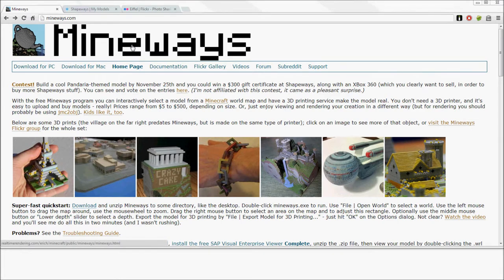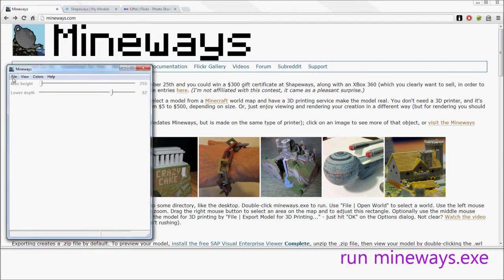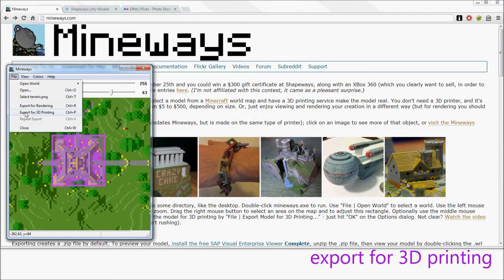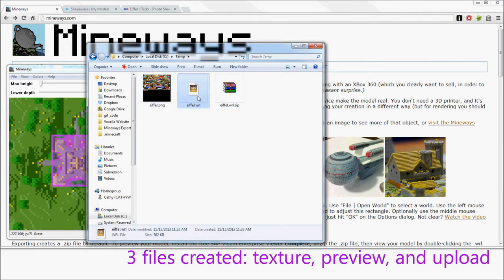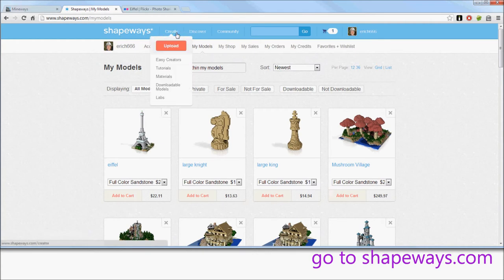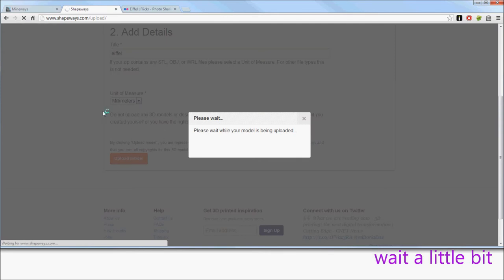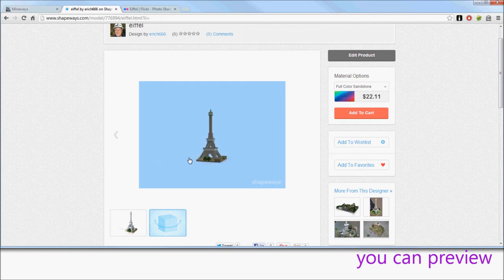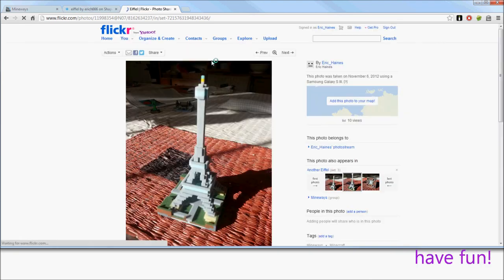Minecon 2012: Introduction to Mineways (no header)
Same as but without the introductory Minecraft footage.

An updated runthrough of Mineways: how to get it, how to use it. I skim over the Shapeways end of things: you do need to wait a bit after upload, and you definitely want to edit your model and choose various settings. This process is shown in the new tutorial video